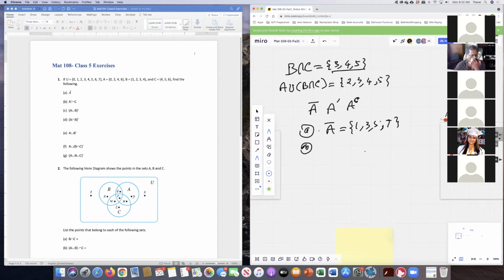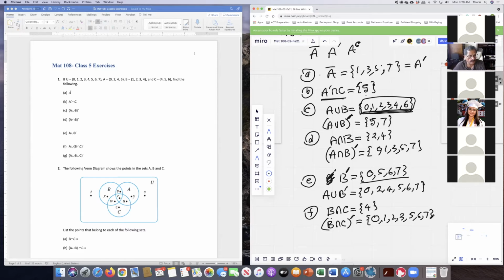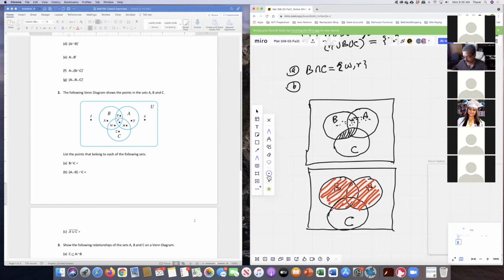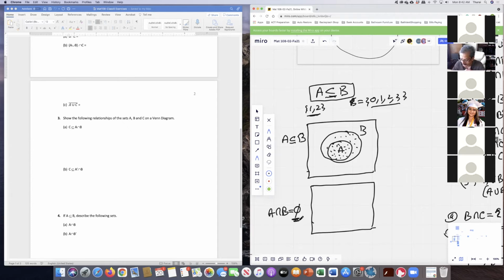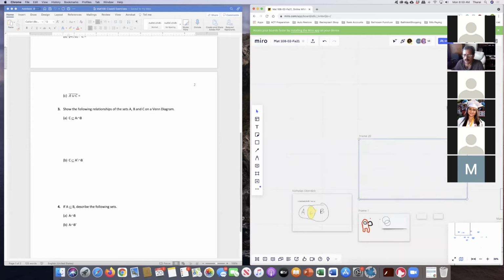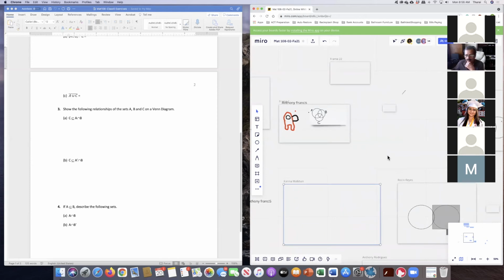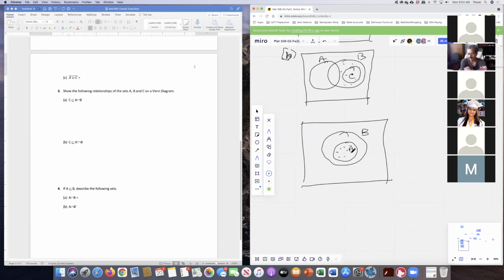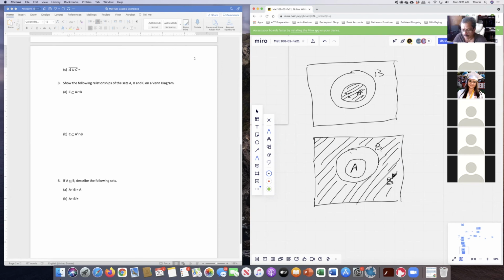Mat108-02-Fa21 Class05-Sep 20